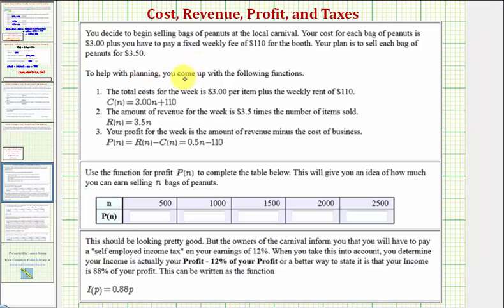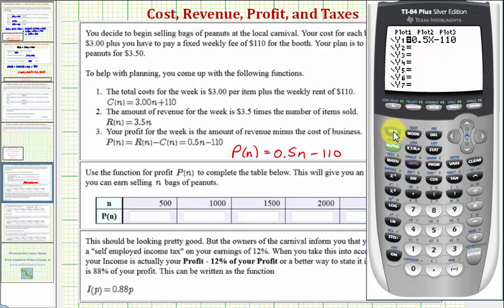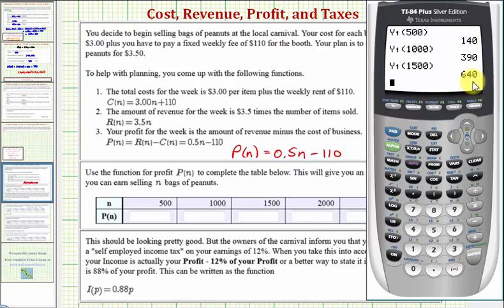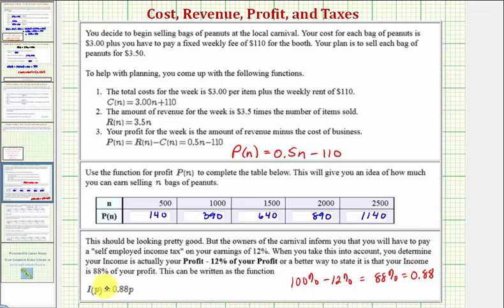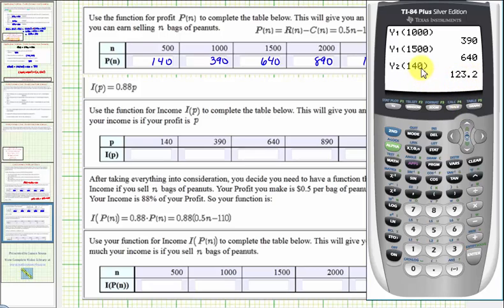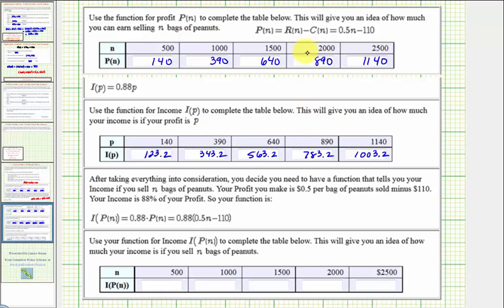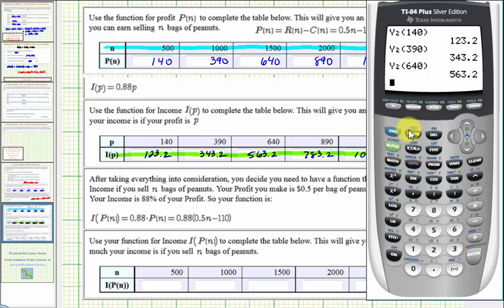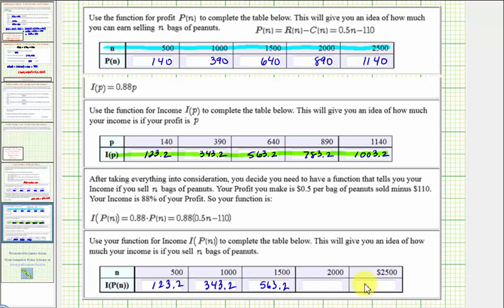Ex: Evaluate Functions and Composite Function in Context of a Story (Graphing Calculator)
This video explains how to evaluate functions and composite functions on the graphing calculator in context of a story problem.